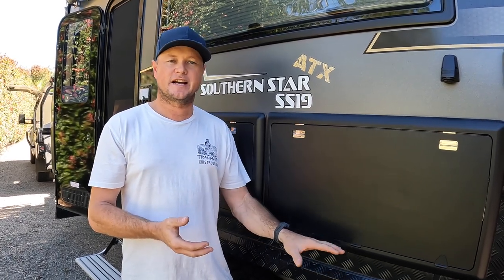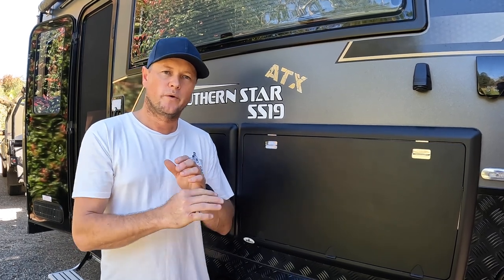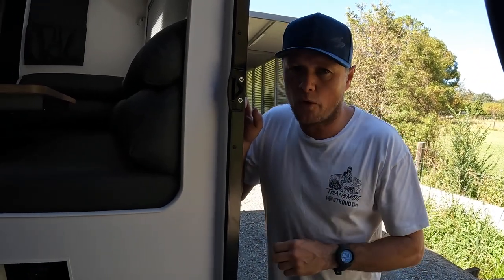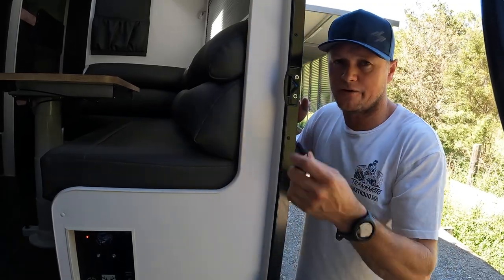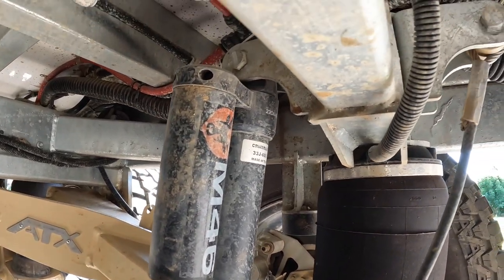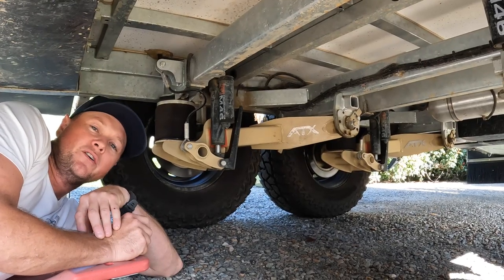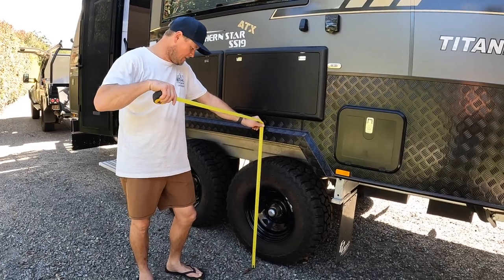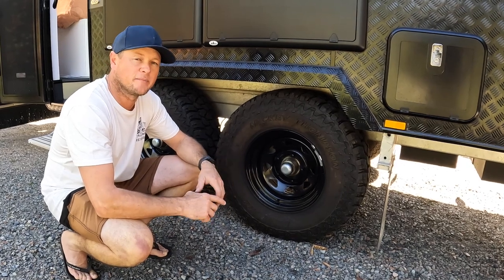TITANIUM HARDCORE ATX | BEST CARAVAN SUSPENSION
Absolutely everything you need to know about Cruisemaster ATX suspension